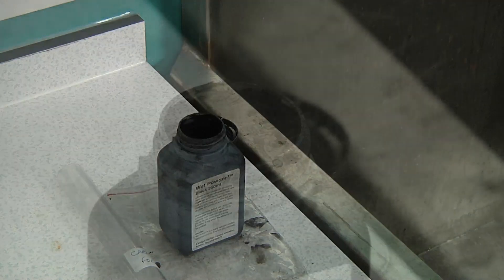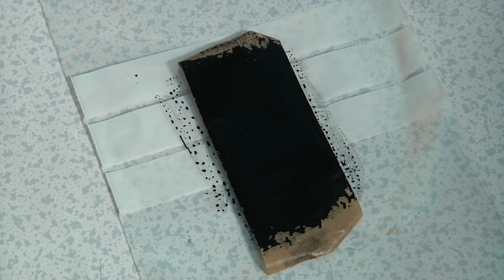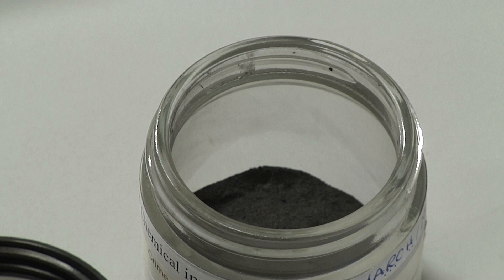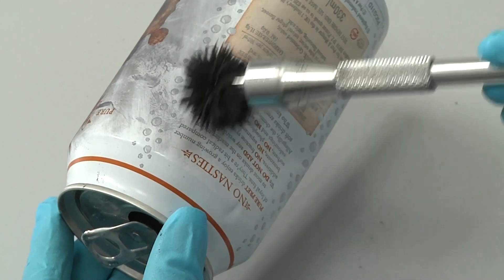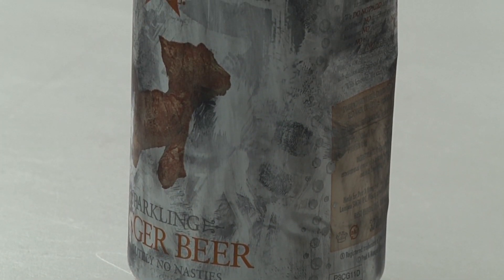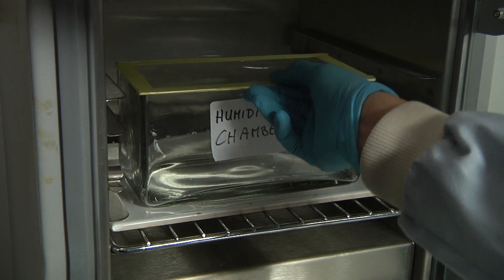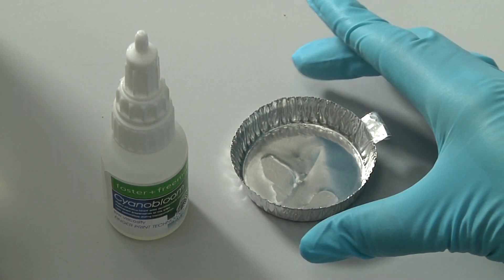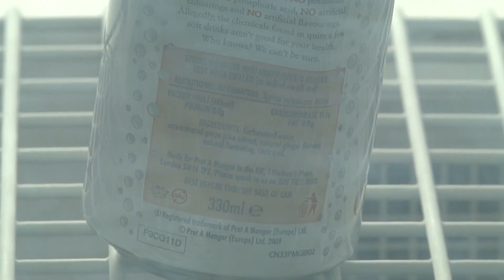How are fingerprints enhanced?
‘Introduction to Forensic Science’ is a free online course by the University of Strathclyde available on FutureLearn.com

Find out more about some very common chemical enhancement techniques used in a mark enhancement laboratory, which make use of a variety of chemicals and methods of application. The choice of enhancement technique often depends on the nature of the surface and in particular whether it is porous or non-porous.